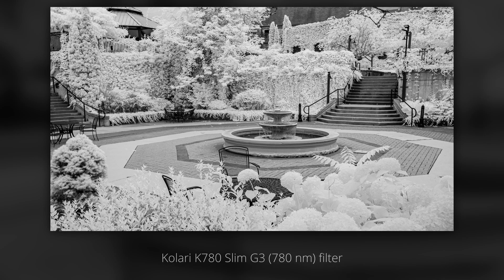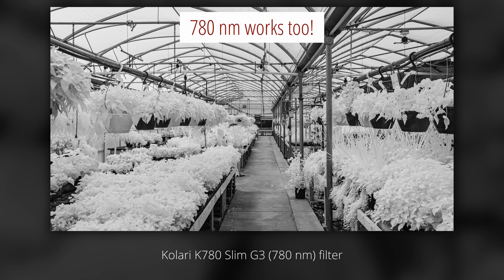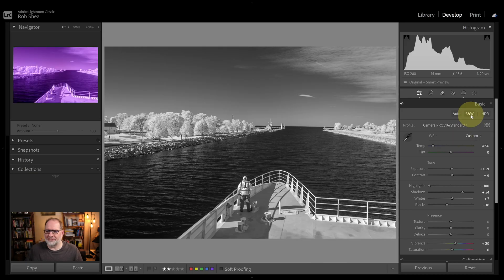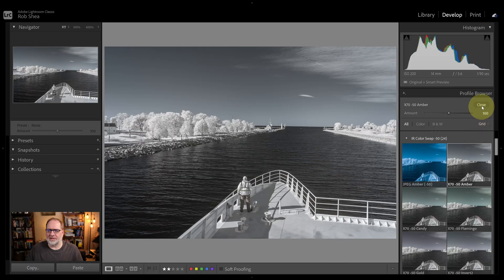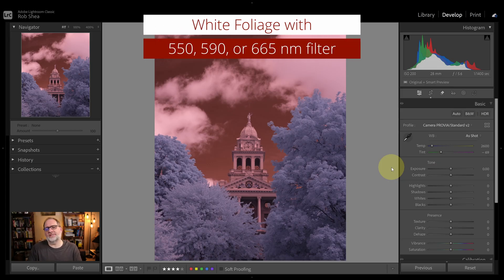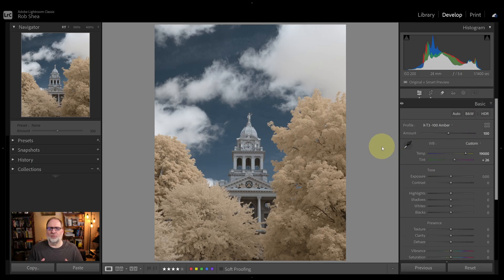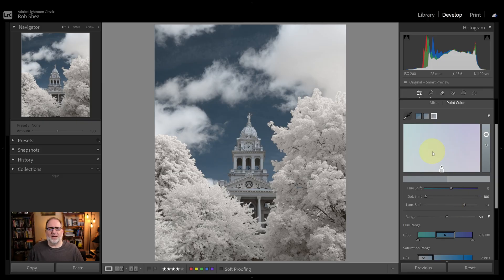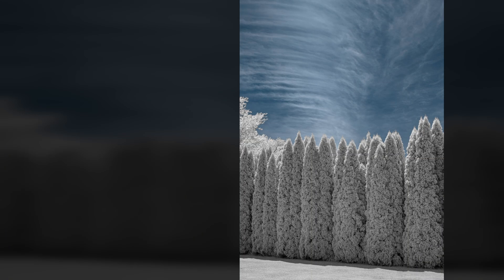How to get White Foliage in Infrared Photography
Learn how to get white foliage in your infrared photography. This covers color and black & white with multiple infrared filters, including 850, 830, 780, 750, 720, 665, 590, and 550 nm. We'll review white balance techniques, editing techniques, and a shortcut for multiple raw editors. I'll demonstrate using Lightroom Classic, but these techniques can be replicated in many editors.

1:00:00 Intro
1:00:18 850, 830 & 780nm
1:00:49 780, 750 & 720nm
1:03:57 665, 590 & 550nm
1:08:12 Profiles, Presets, & LUTs
1:09:08 Courses

Camera Conversions & Filters
Gear
B&H Photo Video - New and used cameras, lenses, and photography gear.
Moment - I use their mobile phone cases and filter adapters to attach infrared filters.